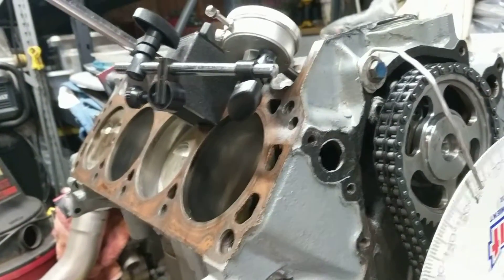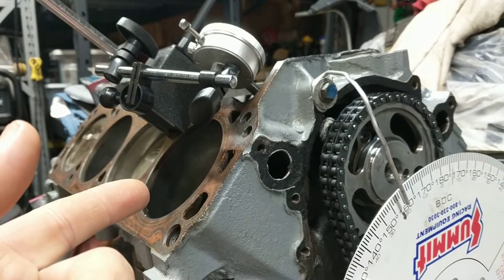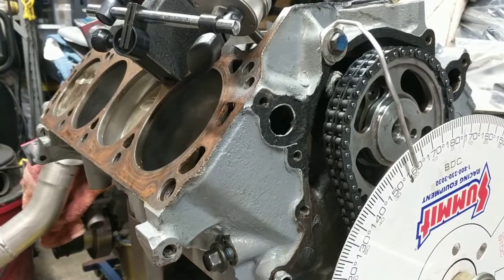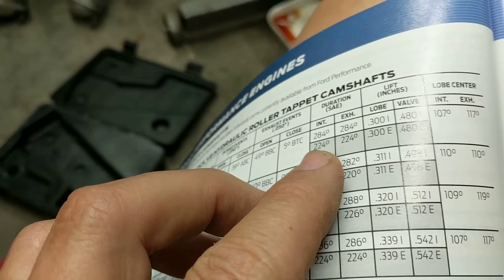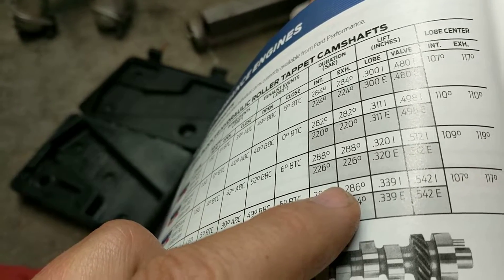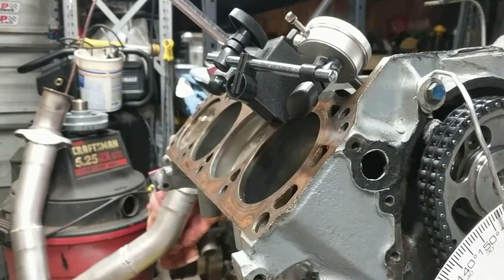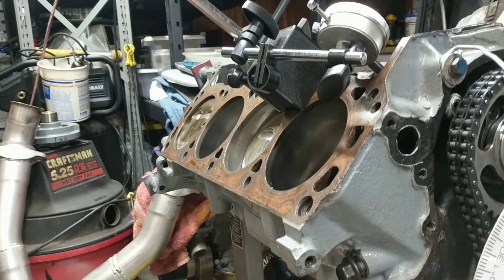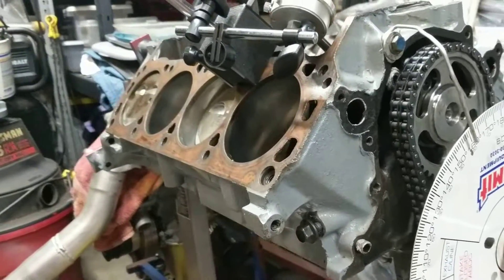F-cam specs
Picked up an F-cam for Mcnuggles, so checked the .200 duration numbers.